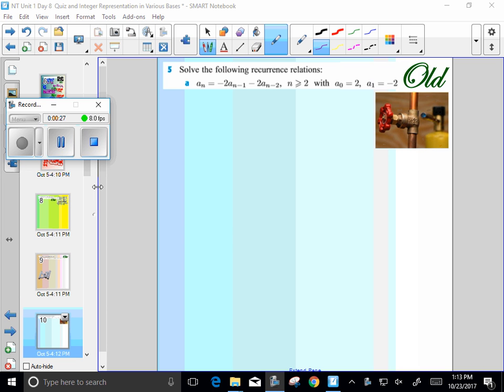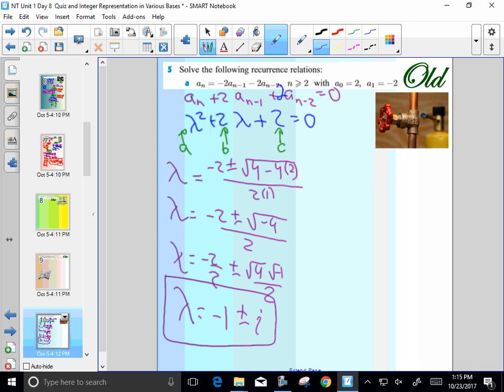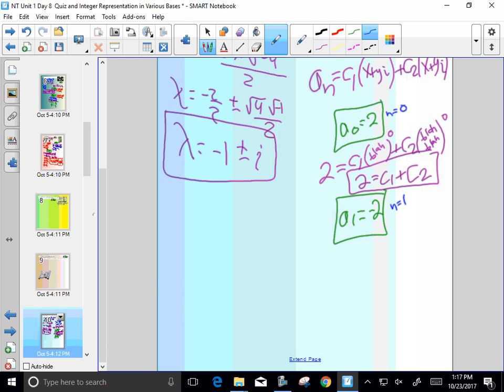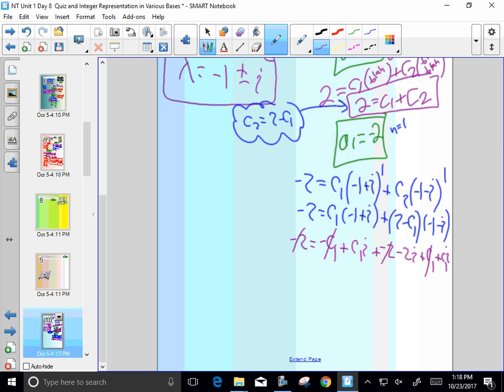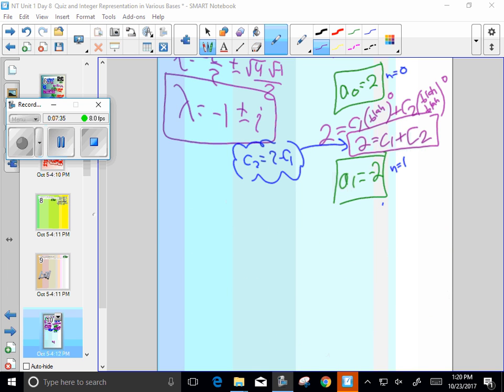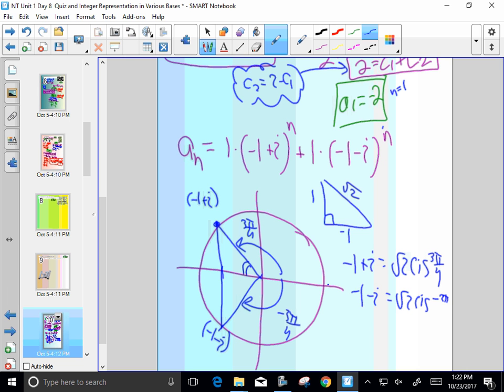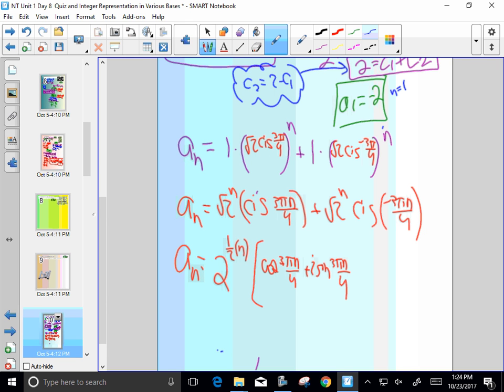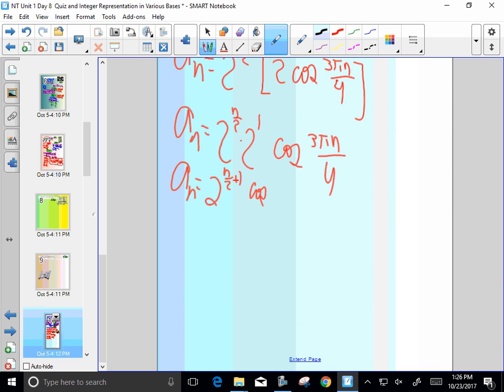FM #5 Recursive Complex Solve 10 23